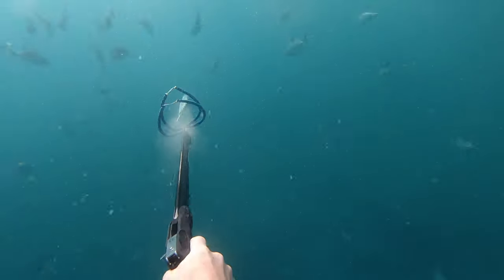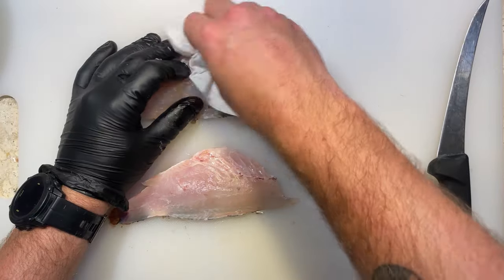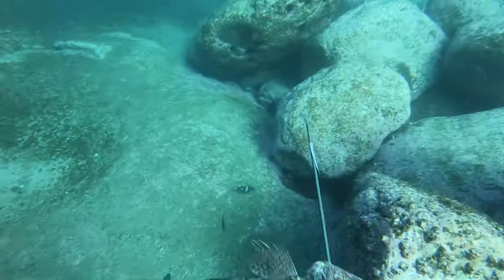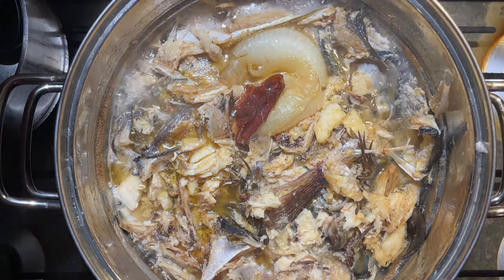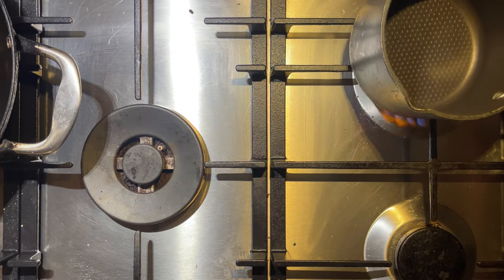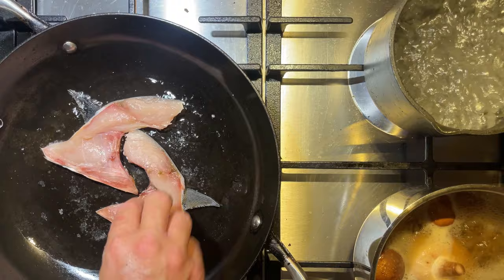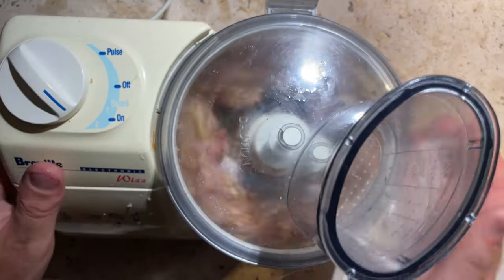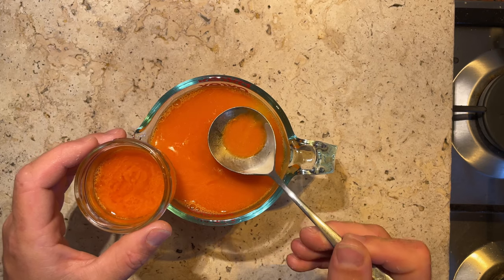using heads and bones to make FISH STOCK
Fish Stock is an amazing way to utilise every last little piece of your catch. Today I’m going to show you how to make a simple fish stock. There are so many uses for it including Ramen, Risotto or Soup. Today I’m teaching you how I like to make big batches of fish stock for the freezer so I can quickly grab and throw together a quick dinner if I need. I’ll also run you through how I like to put together a Vietnamese inspired fish ball soup.

Diving:
My Dive Watch

Fish butchery

00:00 Fish Stock
00:40 Preparing Fish for Stock
04:10 Making Fish Stock
06:58 Fish Ramen
10:01 Fish Ball Soup
12:55 Fish Risotto